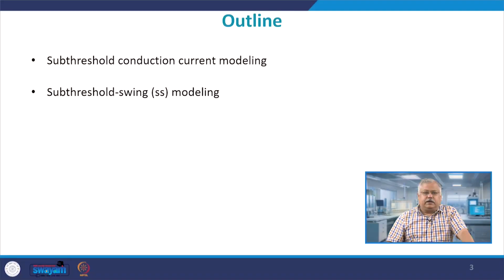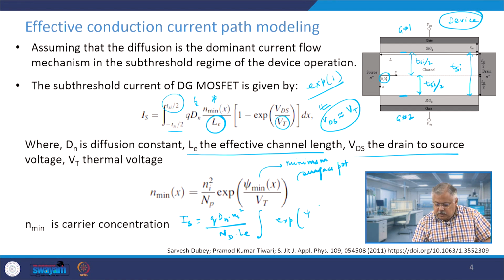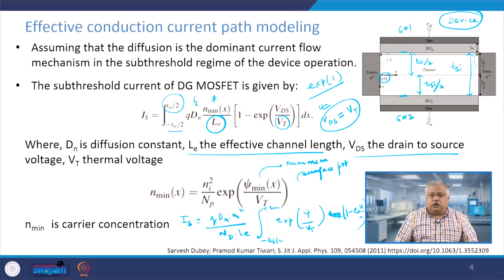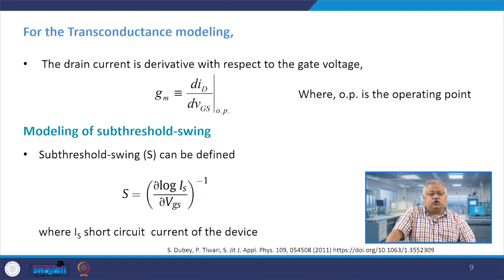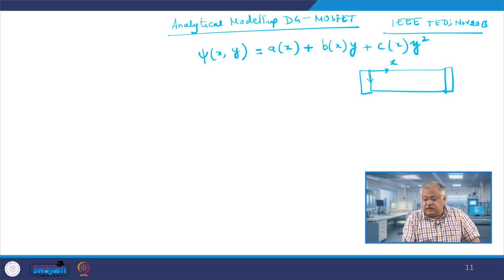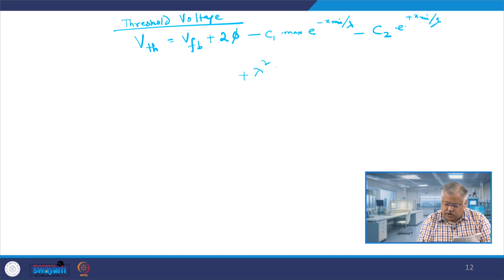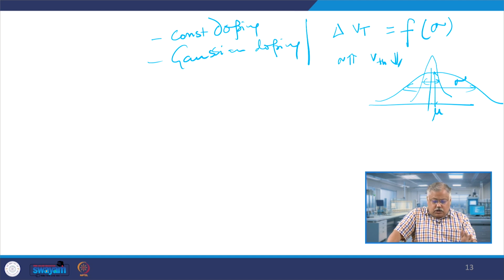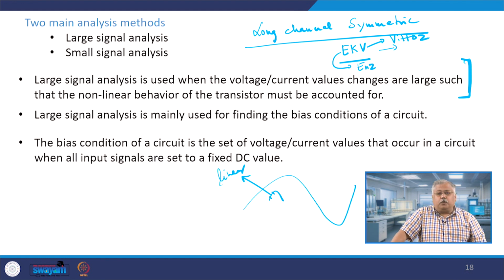Lecture 37 Subthreshold Swing and Transconductance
This lecture discusses subthreshold swing and transconductance, focusing on current modeling of subthreshold conduction.